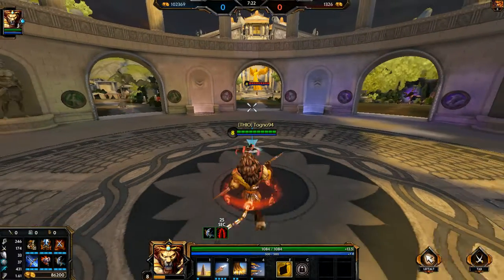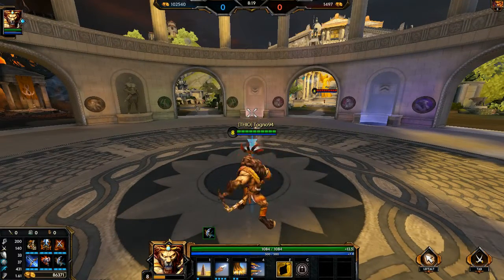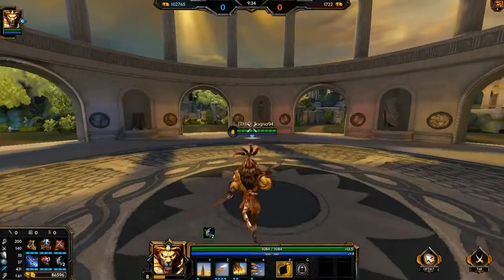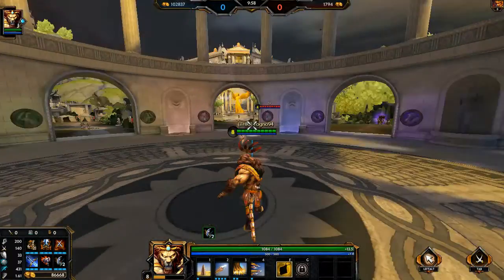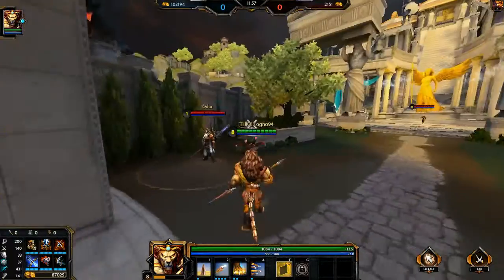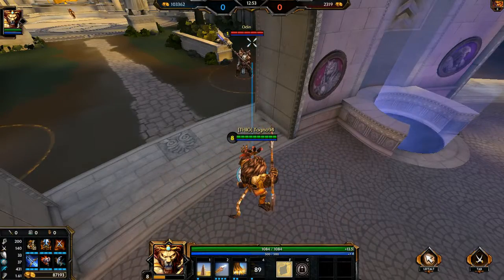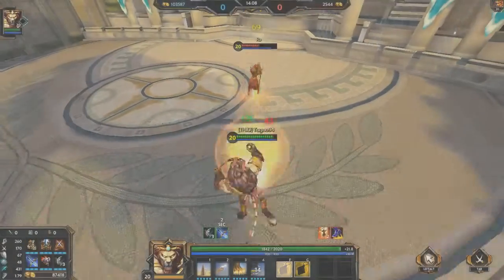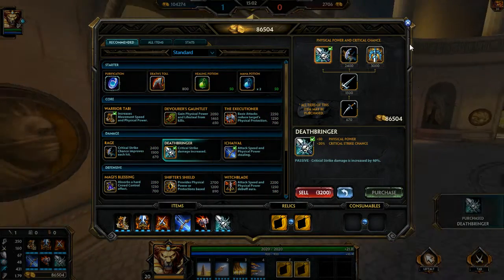Smite Pantheon Season 1 : Anhur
The new series on Smite, hope you like this :)
I Remember you that with a gamepad in our hand we can change worlds :D
Hearthstone:battle tag : #2733
Smite: Togno94
LoL: Togno94
PSN: Togno170194
Battle.net: Togno94
Like it if you like the video and share it if you want
Intro: -Me and My Drums- Swingfly ft. Christoffer Hiding